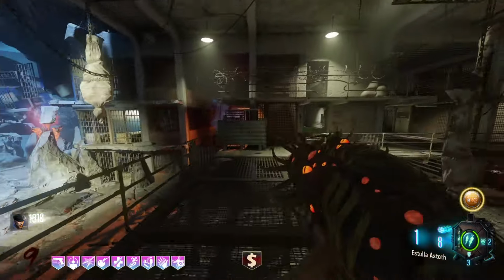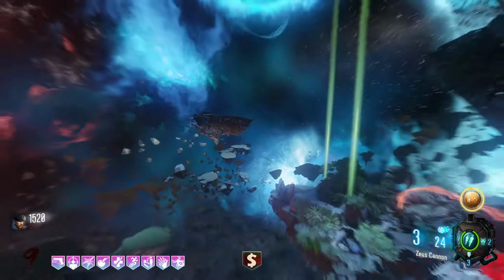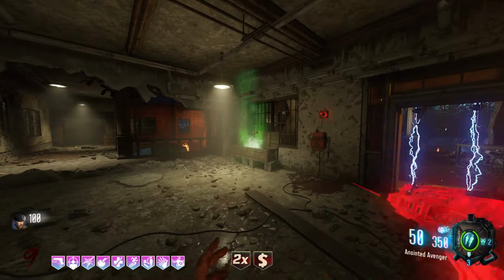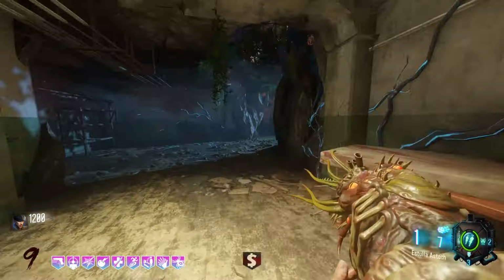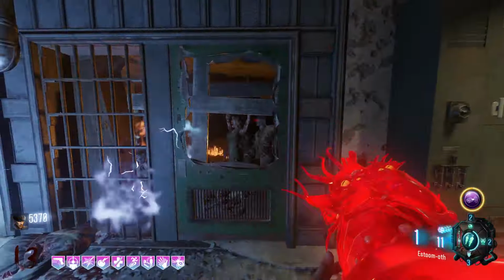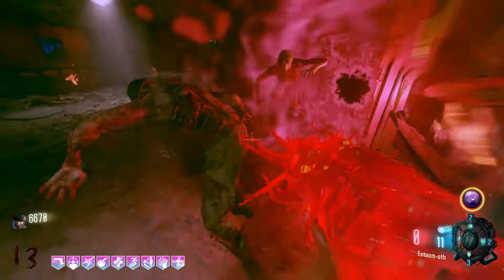WHATS ACTUALLY BAD ABOUT BLACK OPS 6 ZOMBIES!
A video going over what we really need to worry about.